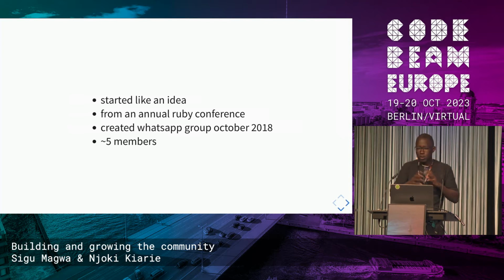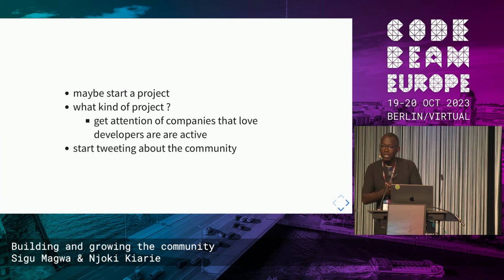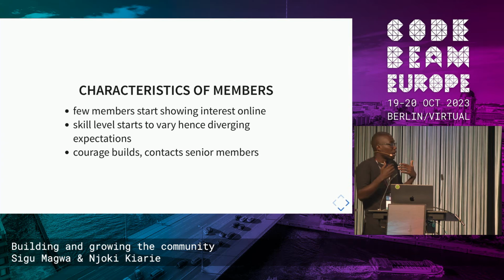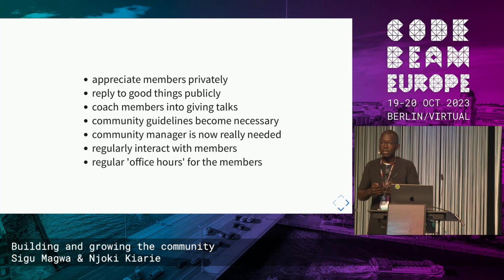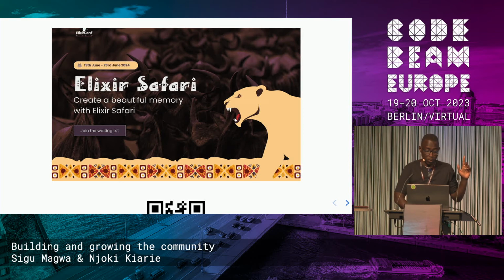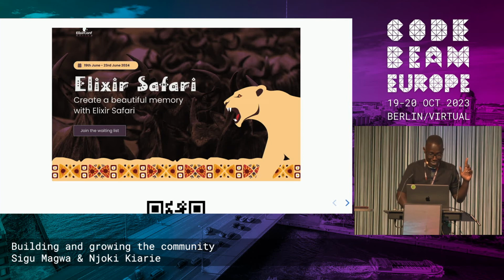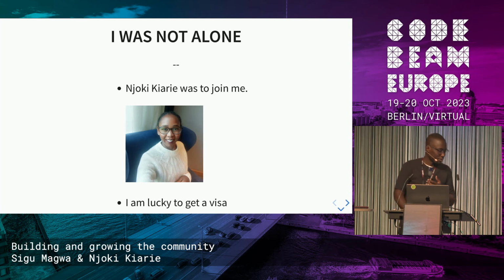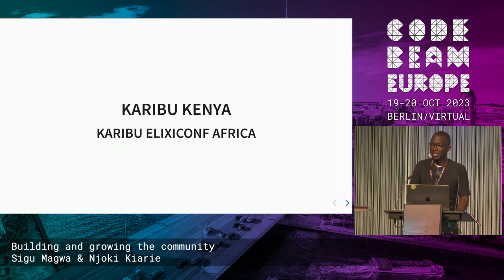Building and growing the community by Sigu Magwa and Njoki Kiarie | Code BEAM Europe 2023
Abstract:

We have spent a couple of years recruiting, training and engaging community members into elixir. The community has grown and remained active throughout the years since its inception. We believe that expanding the ecosystem fuels innovation, enhances flexibility, improves productivity, enables specialised solutions, fosters diverse communities, and promotes continuous learning

Our goal is to get the community members to be able to compete internationally and also by upskilling so that the Kenyan ecosystem can adopt elixir now that we have more developers using Elixir. We have encouraging results so far :-)

We want to share our experience on how we grew this community, what we did - right and wrong and our future plans